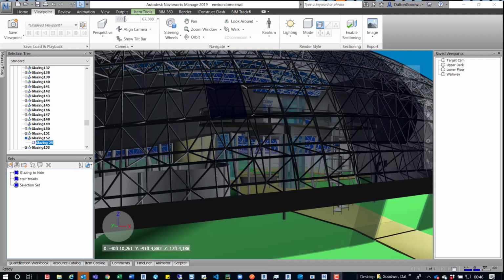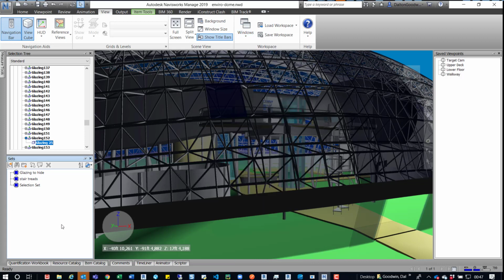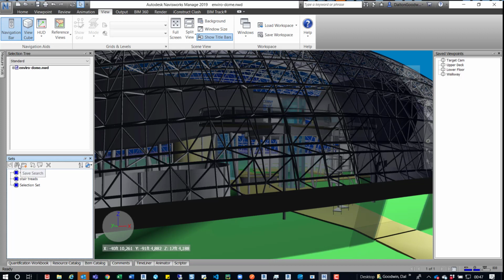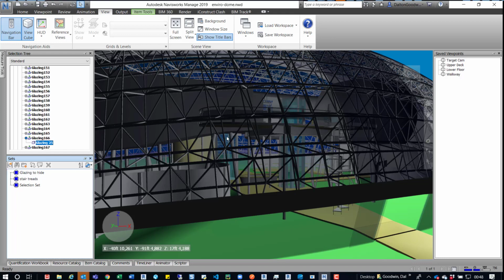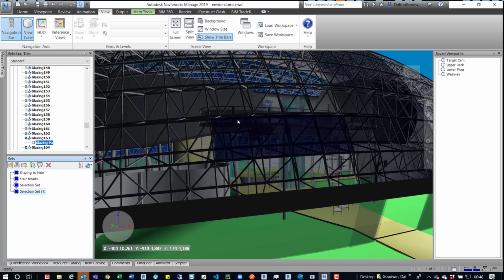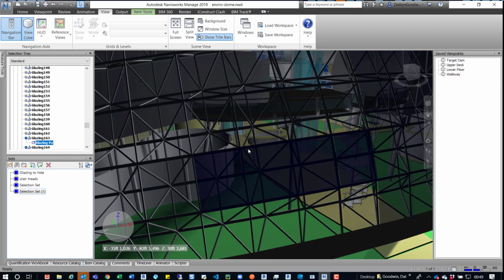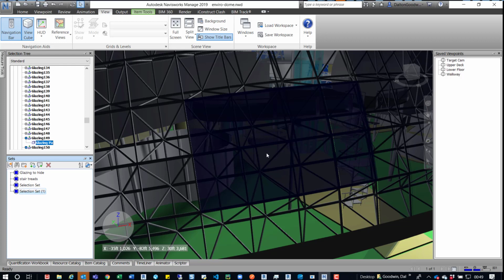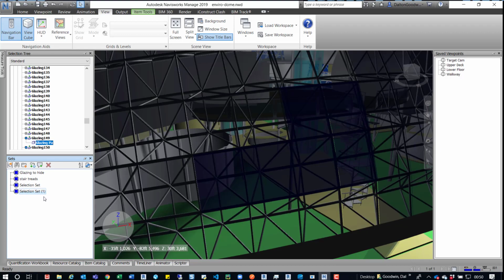Navisworks | Updating Selection Sets | Coordination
Brief overview of vid:
How to add and remove elements from a selection.

Resources